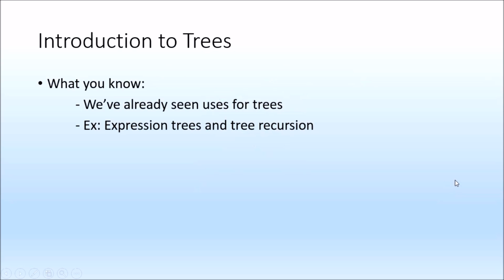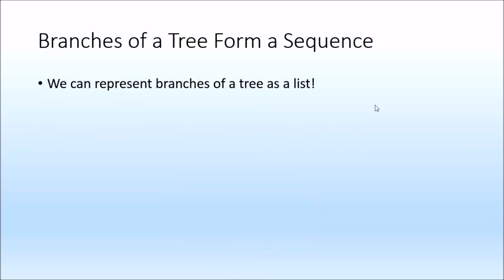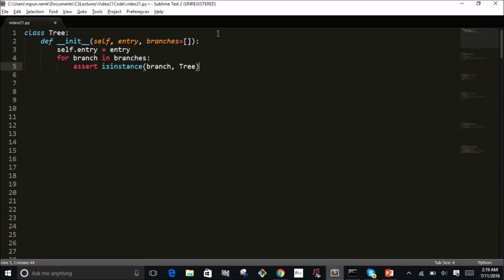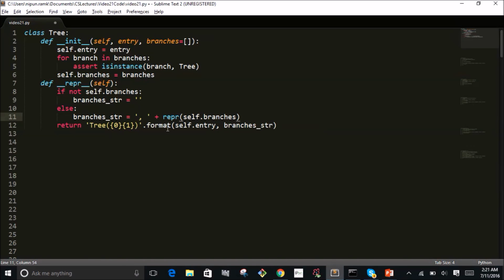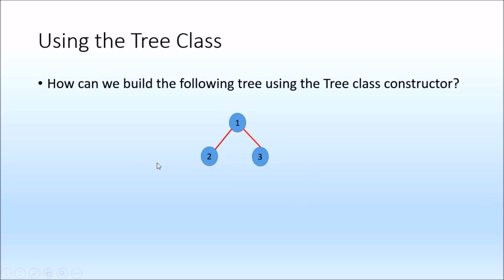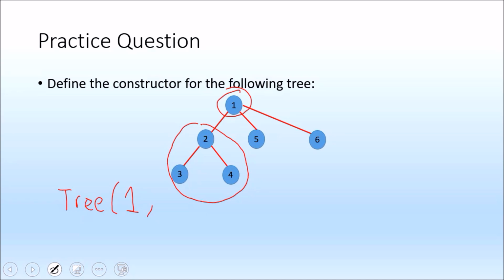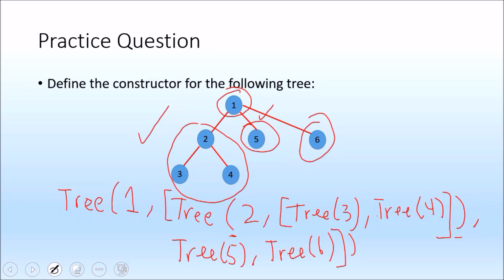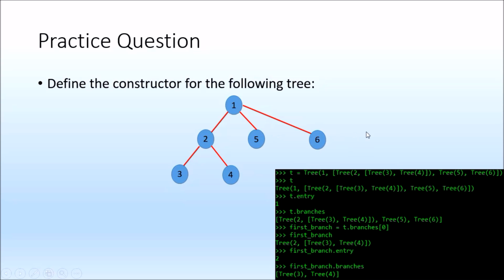Introduction to Programming Paradigms: Video 21 - Part 1: Intro to Trees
We introduce the tree data structure and build the tree class